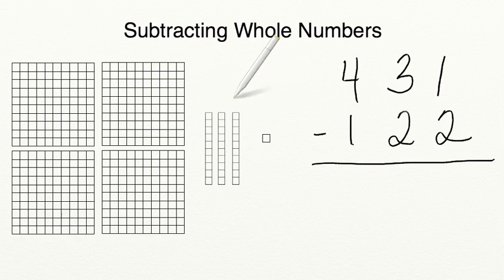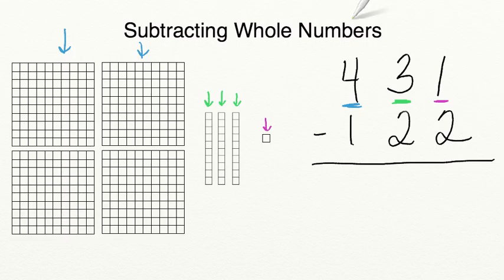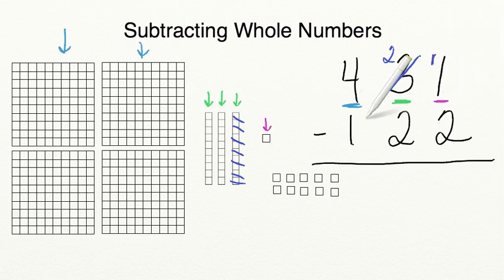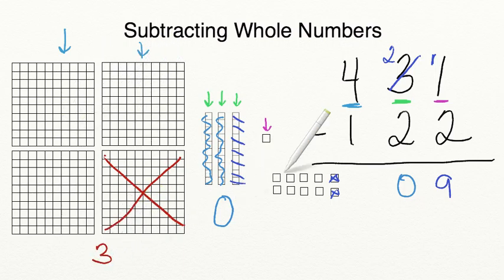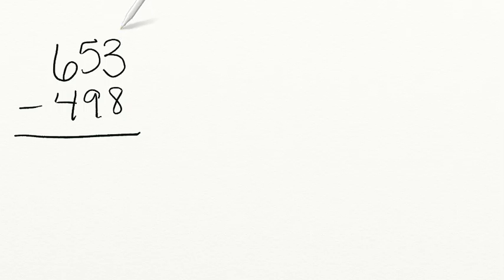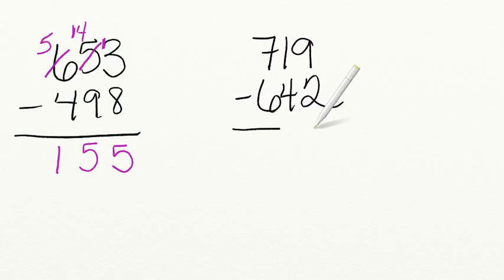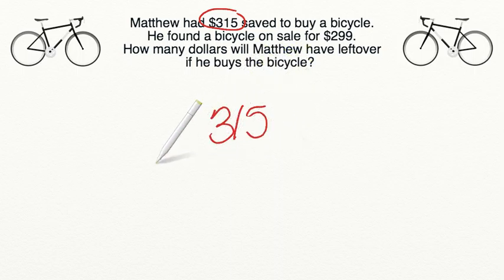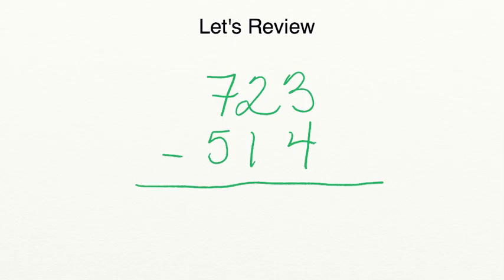AdaptedMind Math - Subtracting Whole Numbers Lesson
Students practice subtracting three-digit whole numbers.